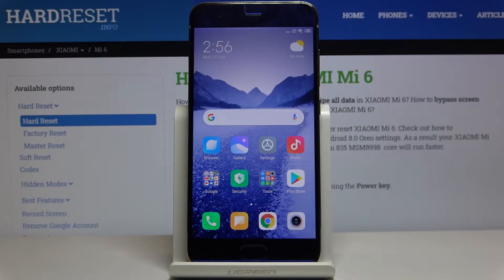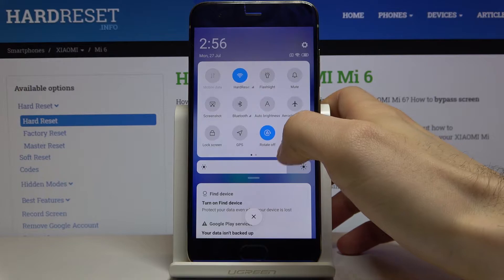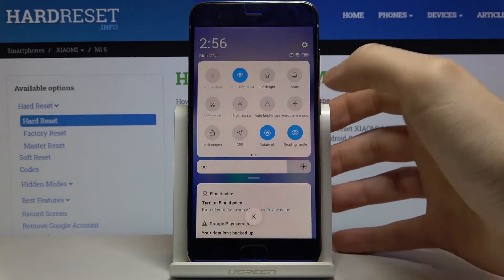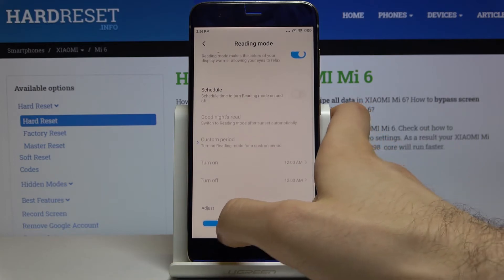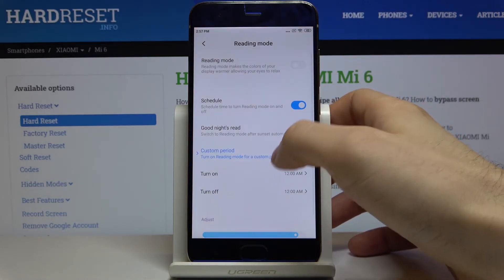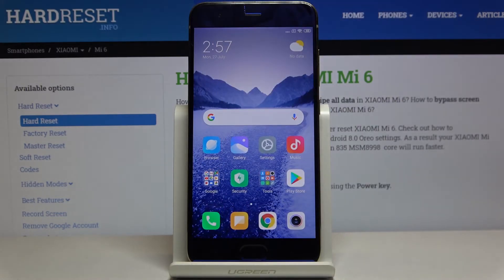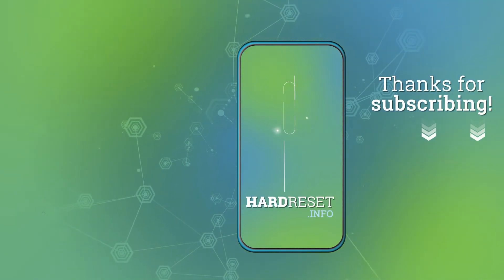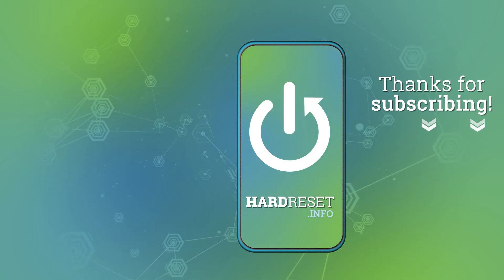How to Turn On Night Mode in XIAOMI MI 6 - Night Mode Settings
Are you using your smartphone at night? If the answer sounds yes, then check out night mode! This feature makes XIAOMI MI 6 more comfortable to use, during the night time. Stay with us and try this option for yourself in order to decide if it is useful for you!

How to switch on night mode in XIAOMI MI 6? How to open night mode in XIAOMI MI 6? How to exit night mode in XIAOMI MI 6? How to enable night light in XIAOMI MI 6?